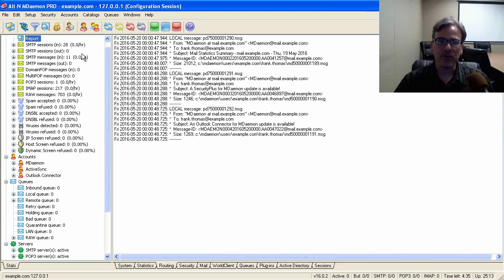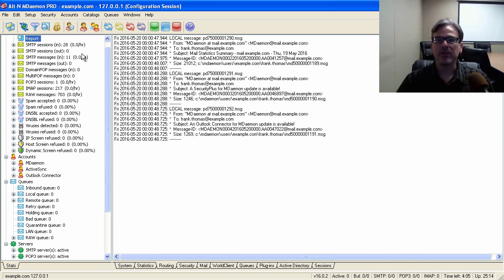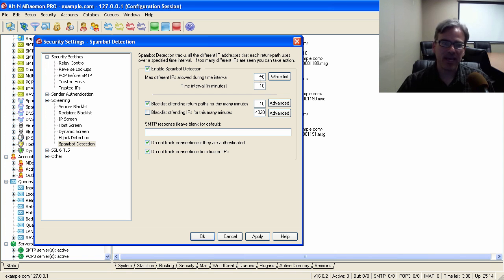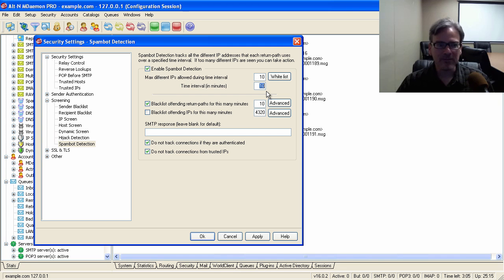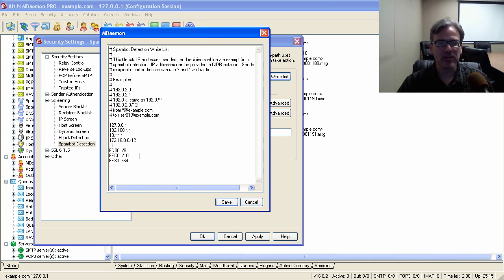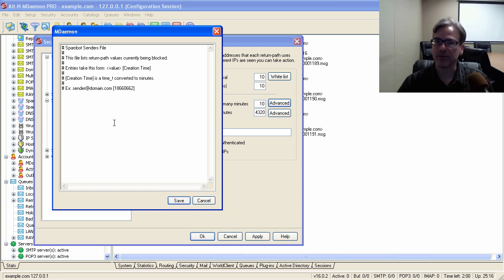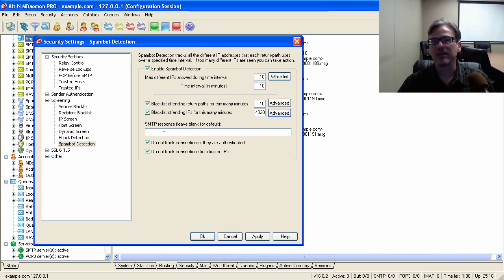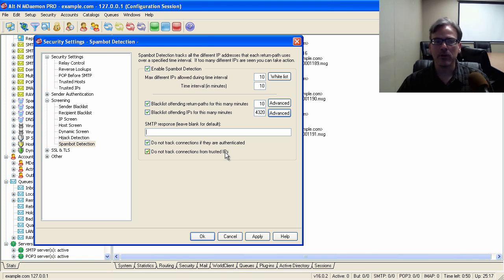How to Configure Spambot Detection in MDaemon Email Server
MDaemon can detect activity from spambots based on various characteristics found in email patterns, such as the same return-path used in messages from several different email servers, and then block the sending IP address if it is determined to be part of a spambot network. This tutorial video explains how to configure this feature to strengthen email security in MDaemon Email Server.

MDaemon Webmail